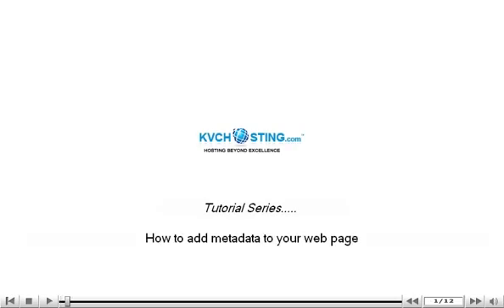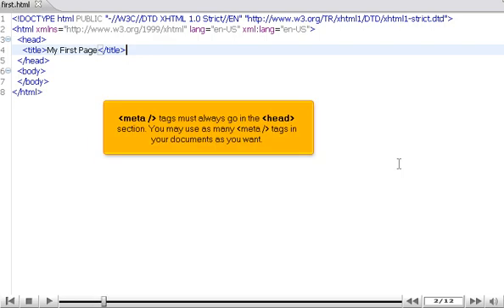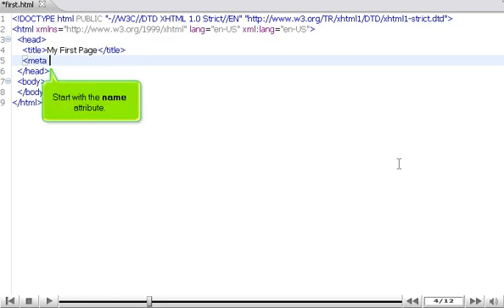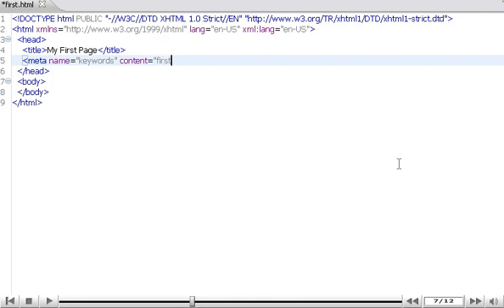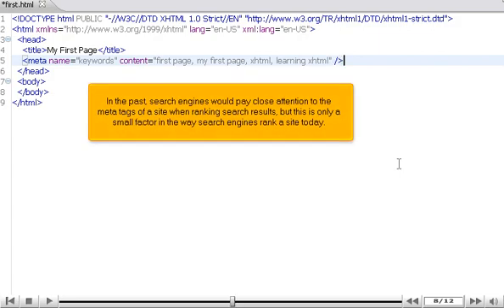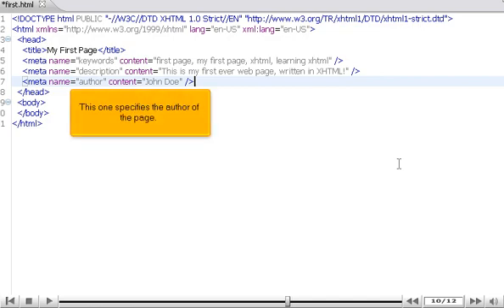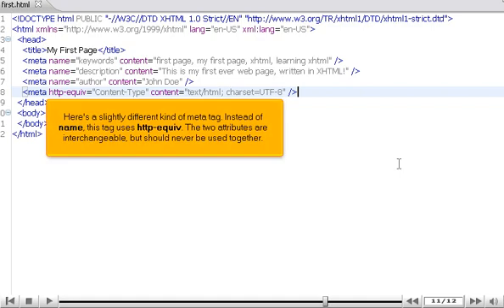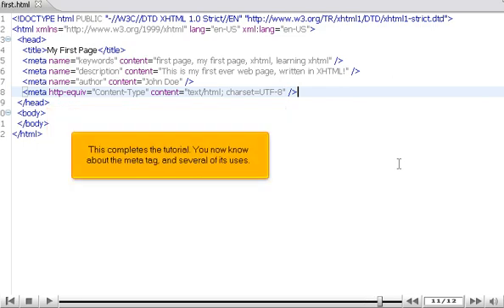How to add metadata to your web page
Metadata is defined as data about data. (X)HTML allows you to use /meta tags to describe your document in different ways.
meta tags will go in head section. You can use as many meta tags in your documents as you want.
Eg: meta name="Keywords"/. Keywords are separated by commas. Meta does not have a closing tag, so, you must put a slah before the bracket when you close its opening tag.
Similarly, meta tag might be used for description, http-equiv etc